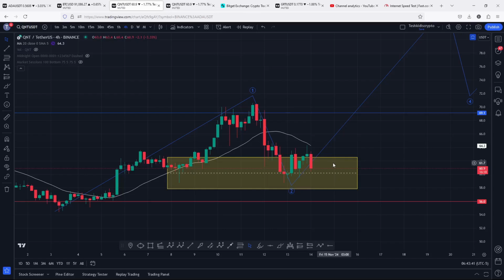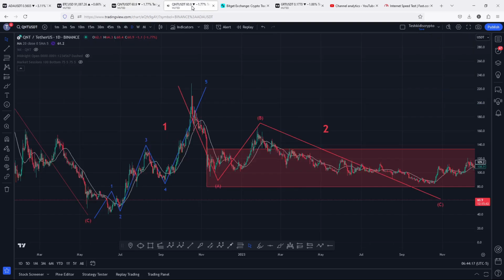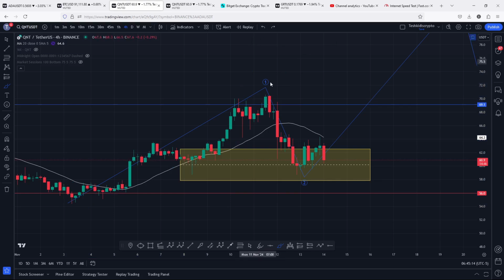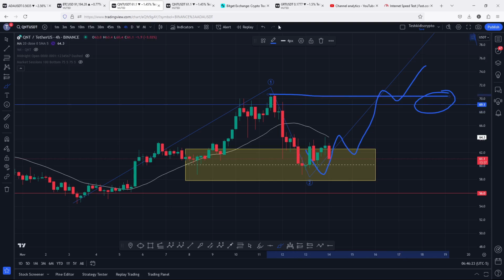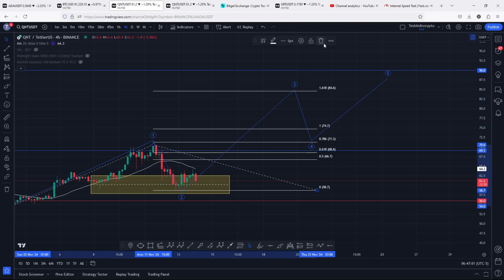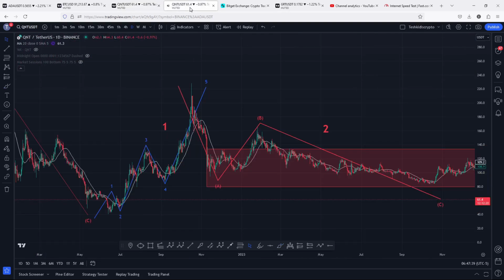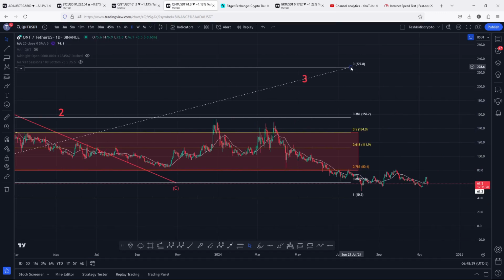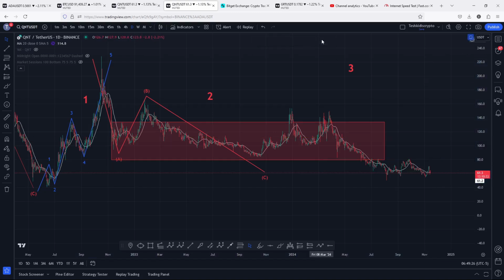🔥QUANT (QNT) WILL NEVER SEE THESE PRICES AGAIN [NEXT TARGETS]